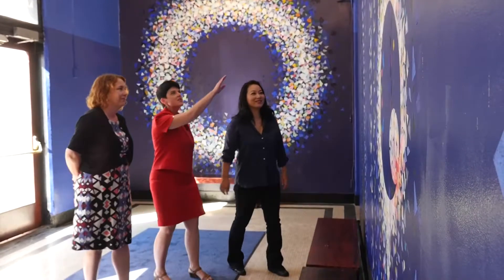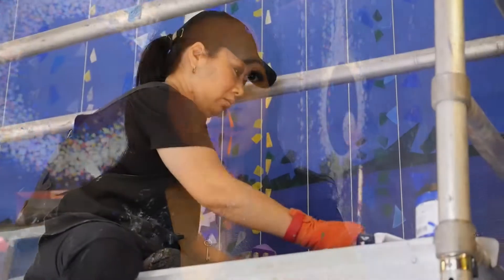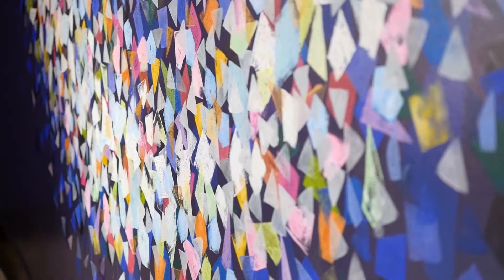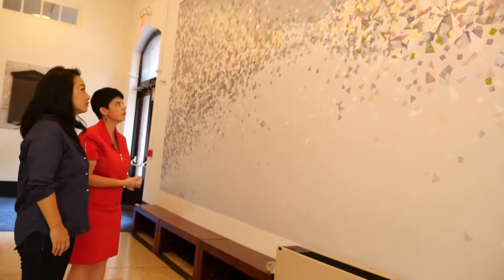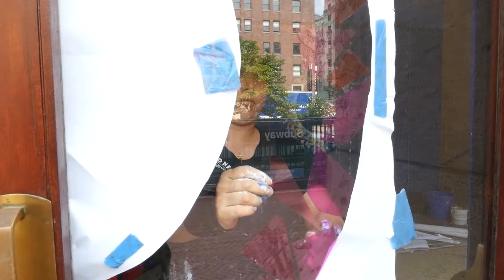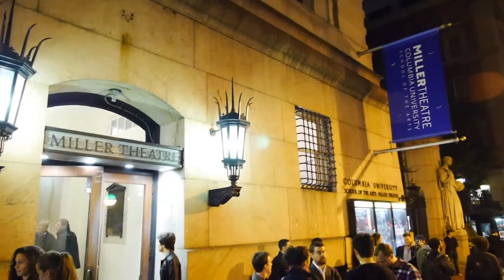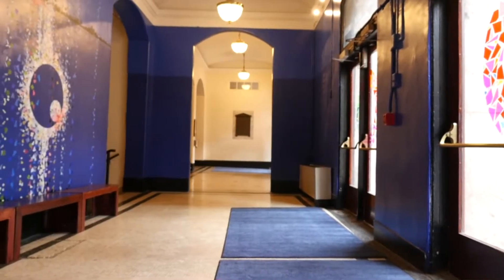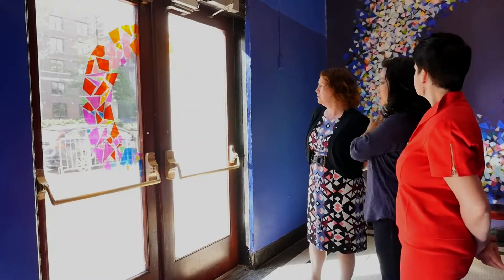Tomo Mori : Concerto Encircling